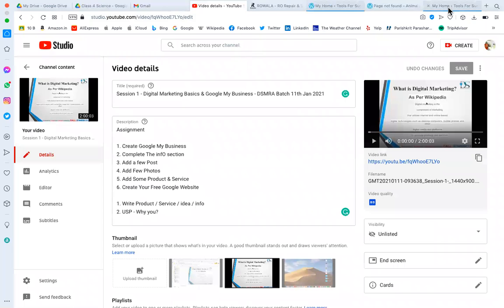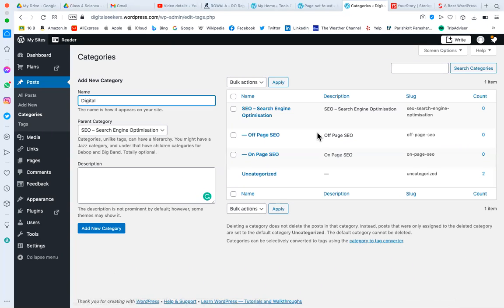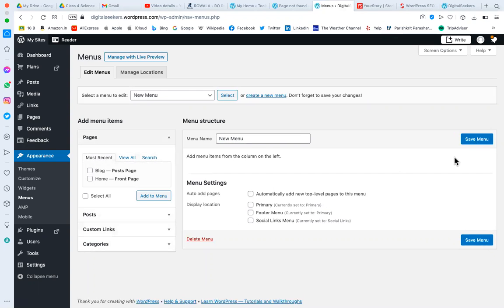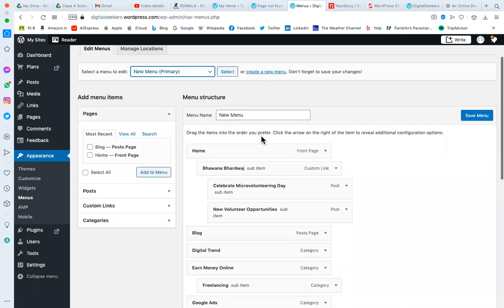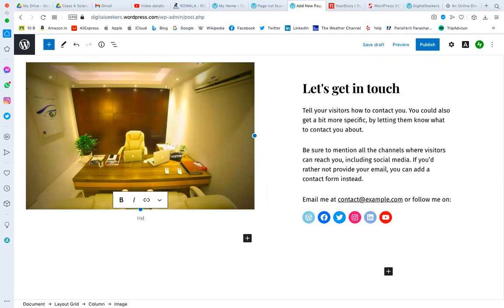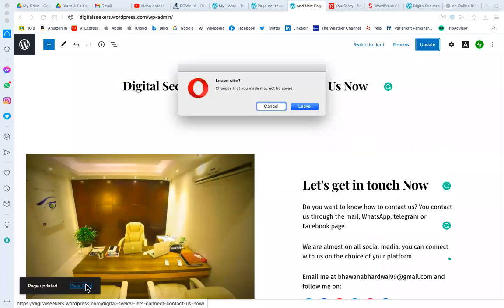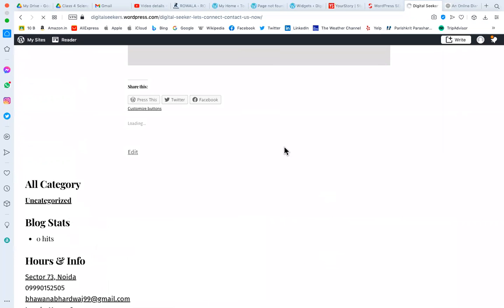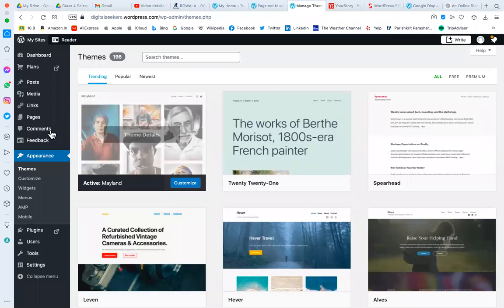Session 3- 13 Jan 2021-WordPress, blog, category, menu, header, footer, page, post- DSMRA 11Jan 2021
Assignment
Create Manu
Add elements to the menu
Manage Menu Location

Manage Widget
Footer (add the widget in the footer )

Practice Creating
Post
page
Category

Share Your Free Website URL you have created
Menu
Widget